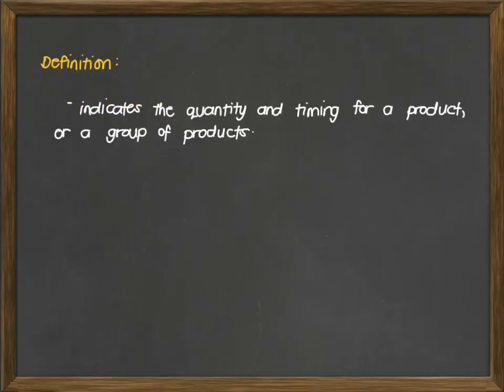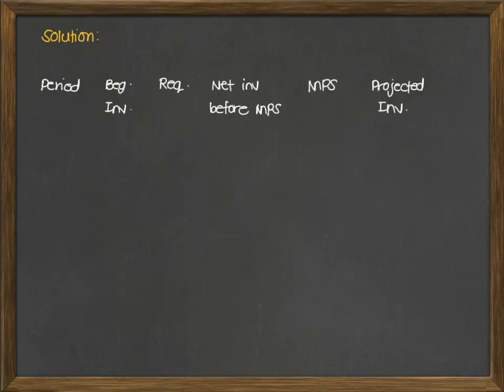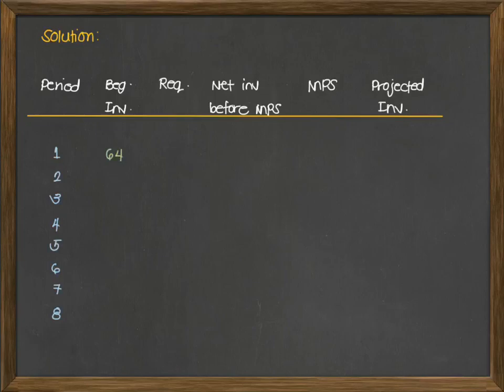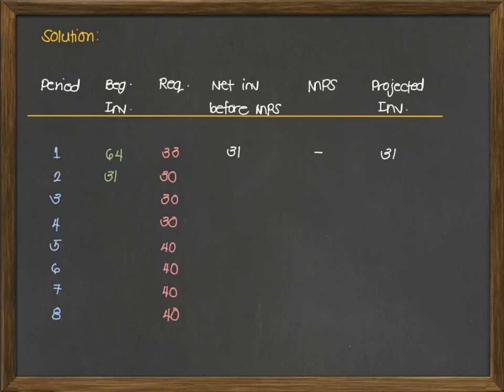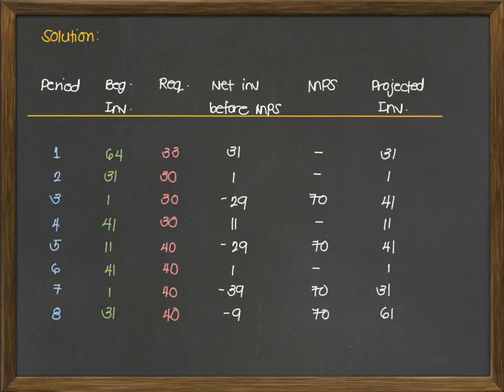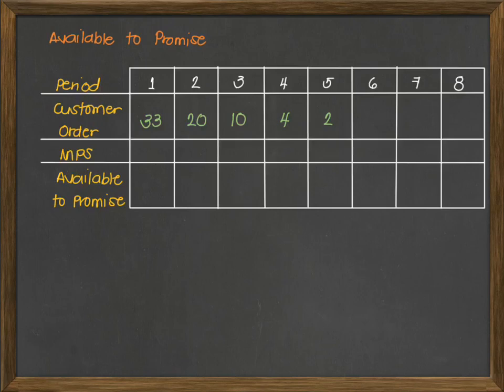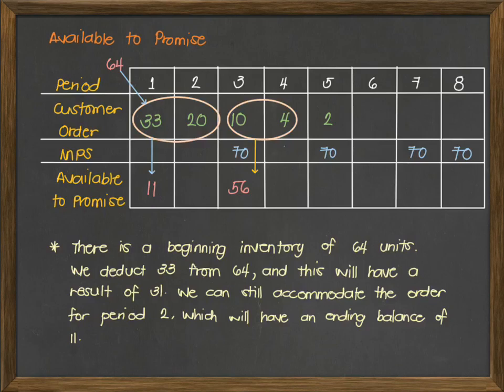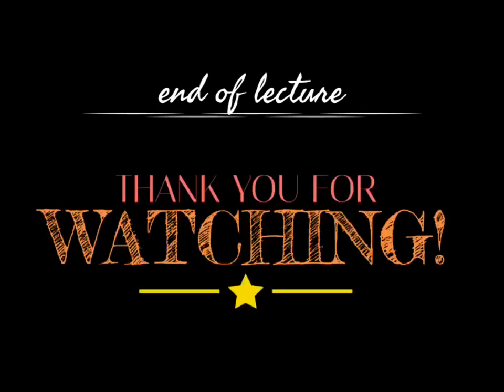Aggregate Planning | Master Production Scheduling and Available to Promise